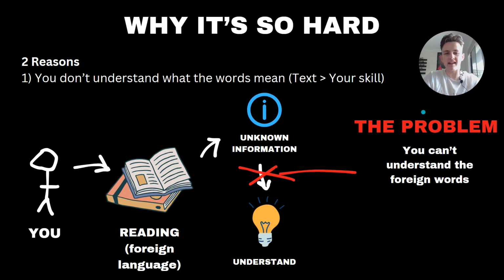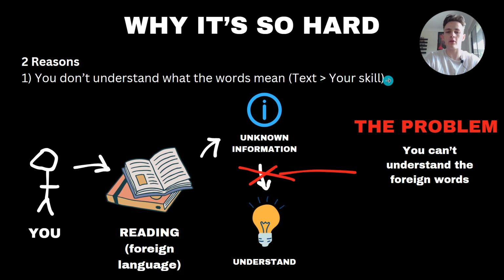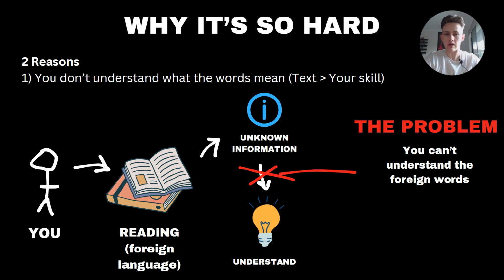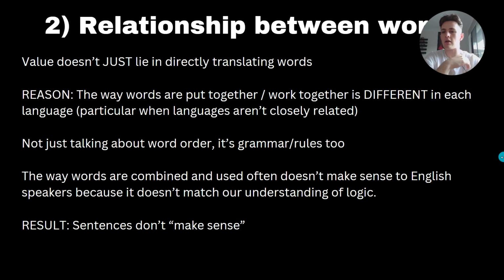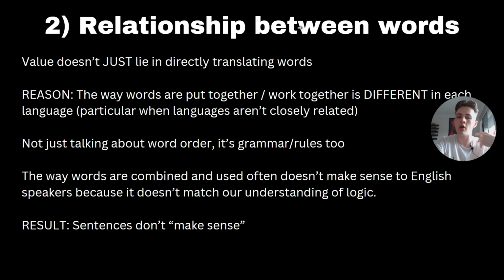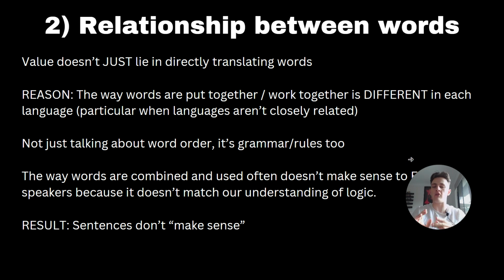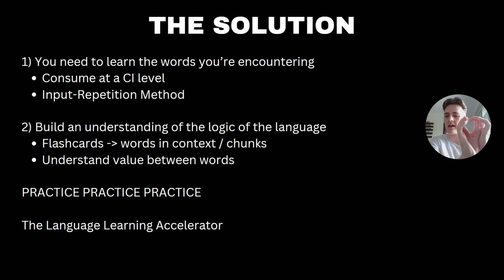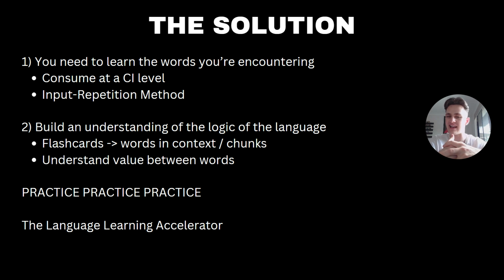Reading In A Foreign Language Is HARD (how to make it easier)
Trust me when I say I understand how difficult reading can be for language learners. This video is a SIMPLE GUIDE to improve your reading skills and hopefully kill some frustration too. Enjoy!